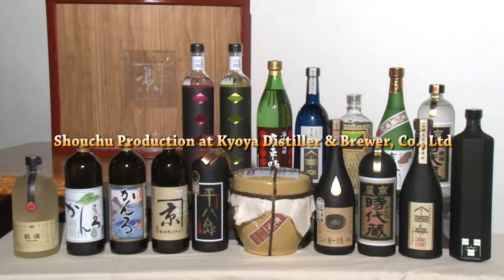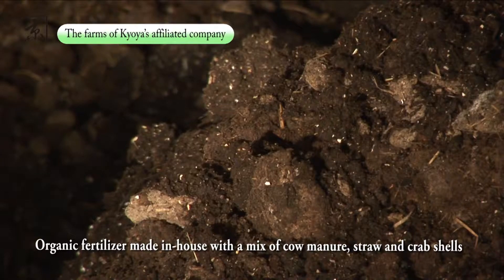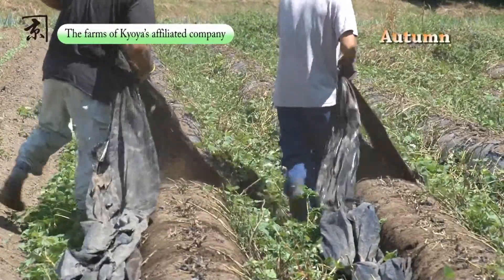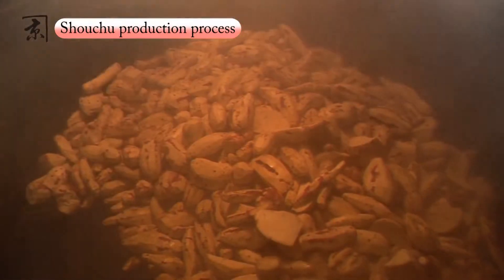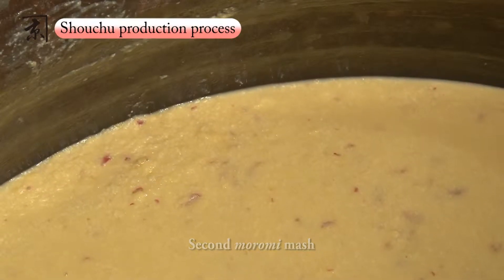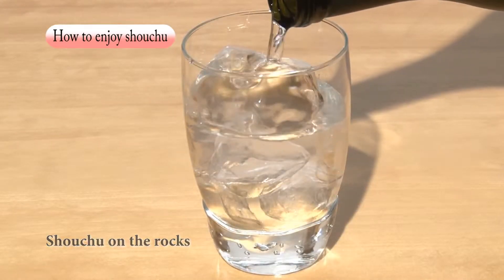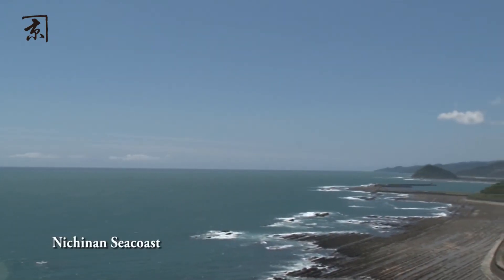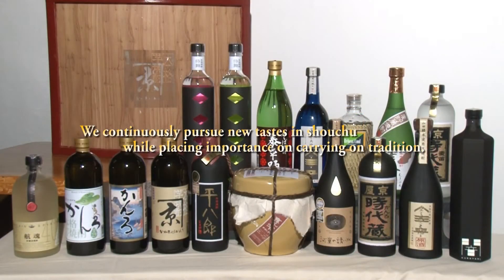Shouchu Production at Kyoya Distiller & Brewer, Co.,Ltd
Promotion and Information of Kyoya Distiller & Brewer Co.,Ltd.
Our business was established in the fifth year of Tenpou in Japan's Edo period, that is, 1834 in the western calendar. Over the generations, we have continuously inherited the traditional methods of shochu brewing from our forefathers. The techniques we use involve the use of casks, known as "Kame". A single Kame holds approximately 800 liters, which by today's brewing standards is an extremely small volume. However, there is no need to apply concentrated heat to the outside of the Kame, and therefore using them allows us to preserve the natural qualities of the fermentation process. The refined taste of Miyazaki Beni Kotobuki sweet potato is used as the main ingredient in "Kameshizuku" and "Tokusen Kanro." Each sweet potato is lovingly peeled individually, slowly brewed over a long time in traditional large casks called "Kame", and distilled. We hope that you enjoy the full flavor of verdant countryside and sunshine courtesy of Miyazaki that has been woven into every bottle. We would like to take this opportunity to thank you for your patronage.